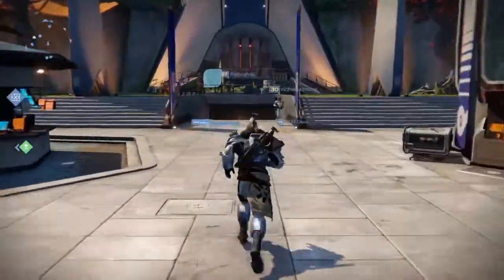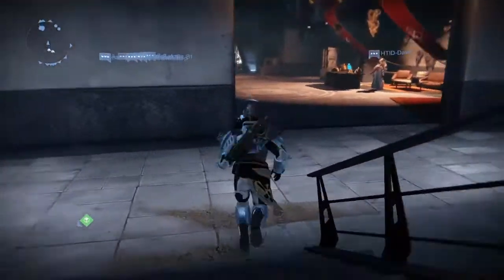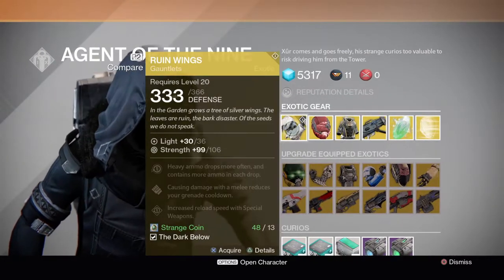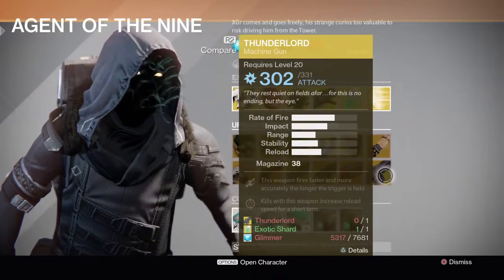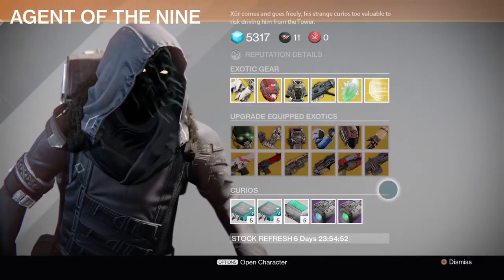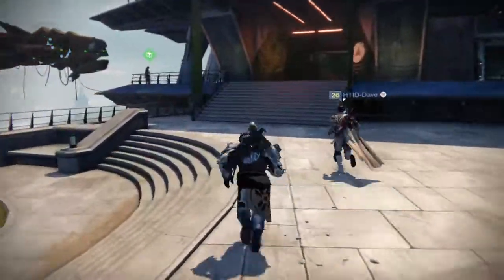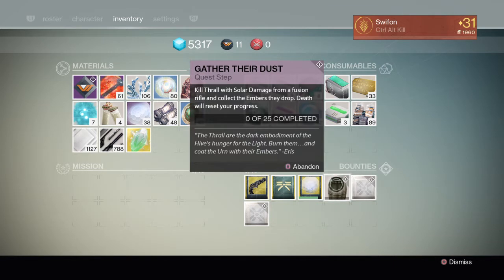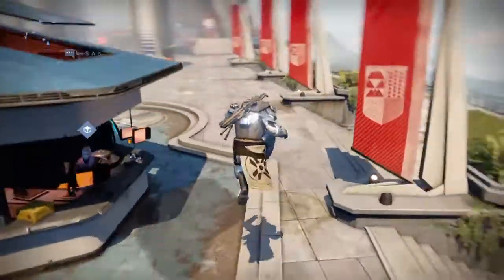Destiny Where is Xur 12 12 14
Where is Xur and his exotic goodness? Find out here.